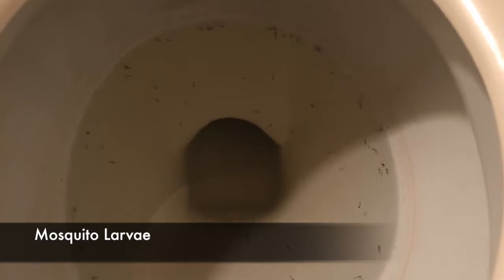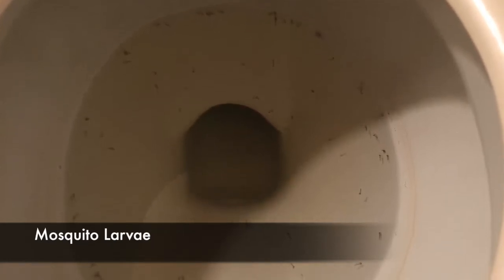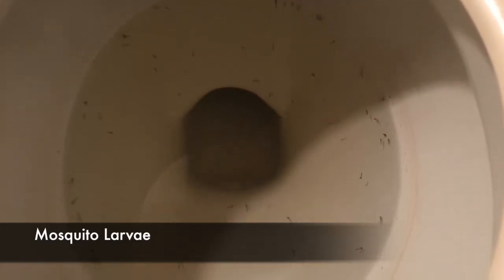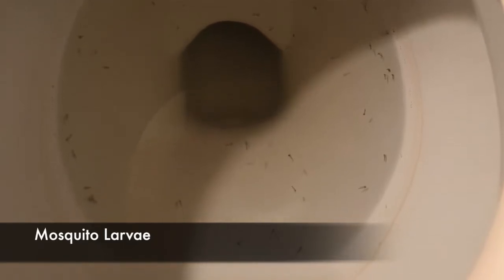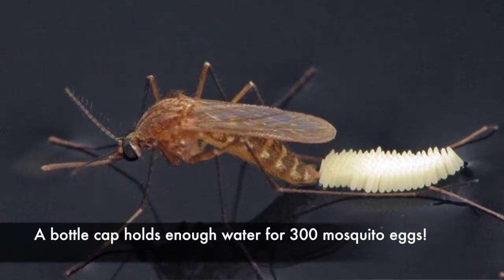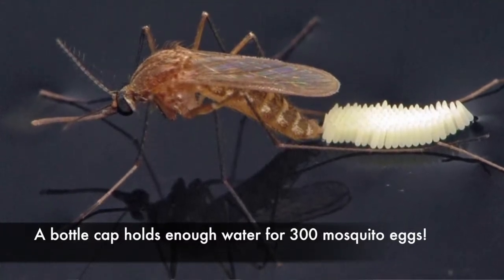Mosquitos breeding IN my house???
Mosquitos can find the most unlikely places...- VistaTurf offers professional Lawn Maintenance, Fertilization, Weed Control, Pest Control & Mosquito Control, Mulch Installation, Irrigation & Sprinkler Repair, Flower Bed Maintenance, Aeration, Shrub Trimming & more...

We service Midlothian, Mansfield, Arlington, Grand Prairie, Cedar Hill and Waxahachie.